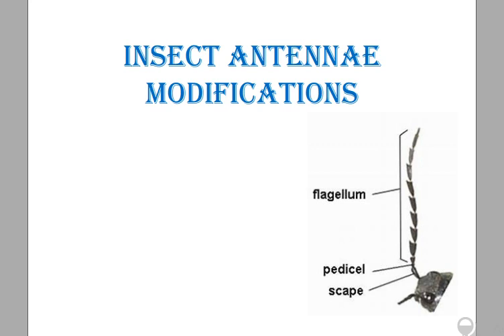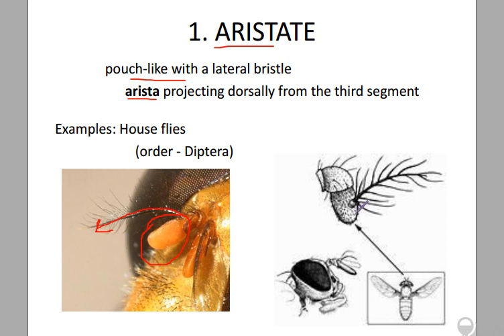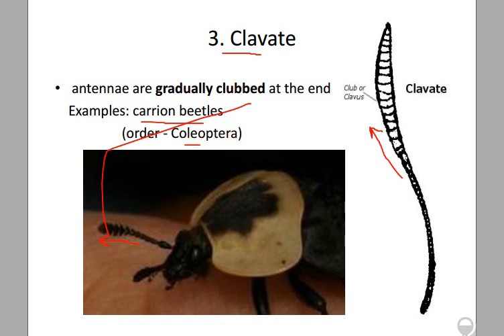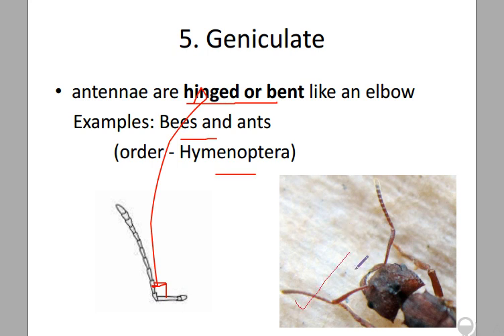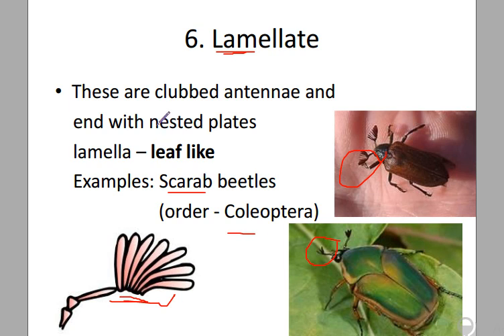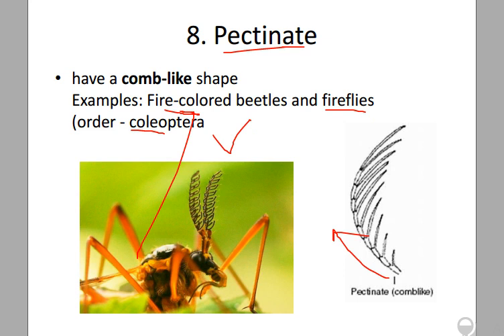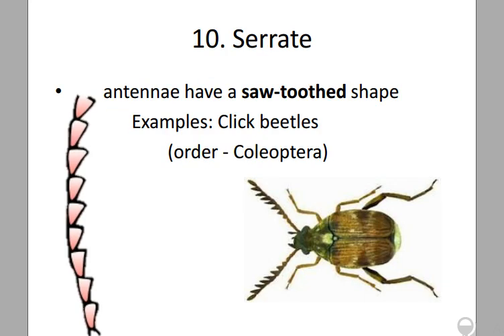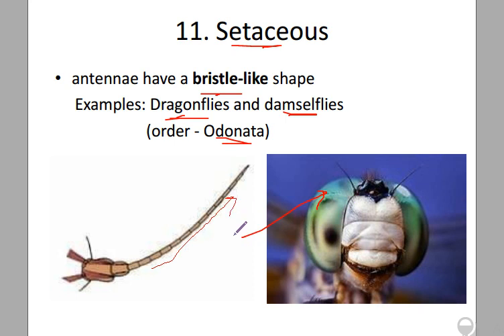Insect antennae modifications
The antennae of insects are modified in many ways. These modifications provide greater surface area for sensory receptors, while others are unique adaptations that bestow special sensory capabilities, such as detecting sound vibrations, wind speed, or humidity.

Watch our video on Insect Leg Modifications